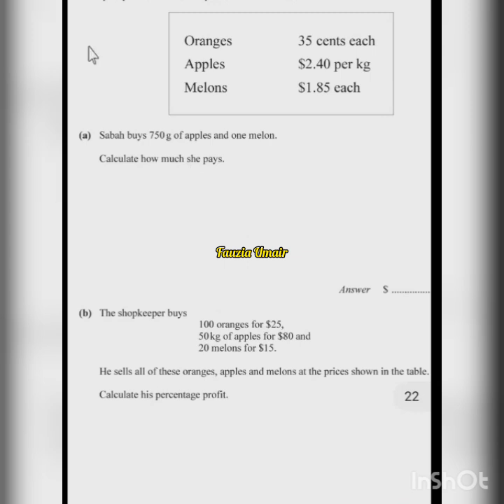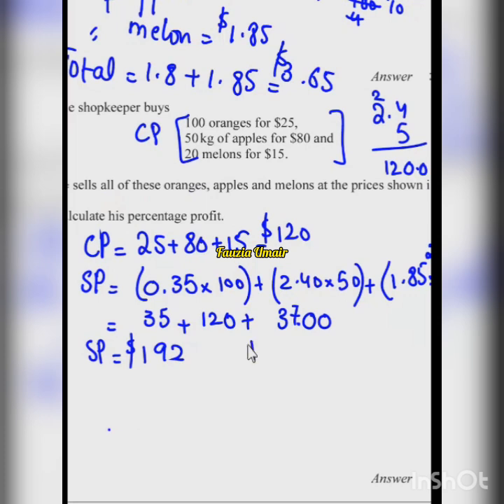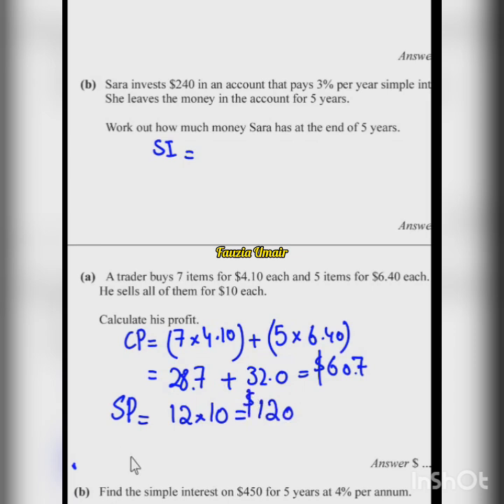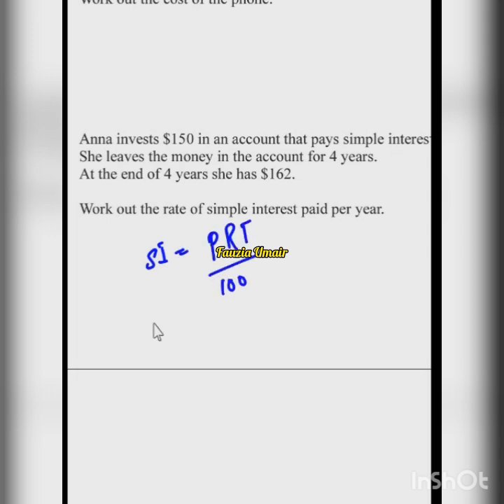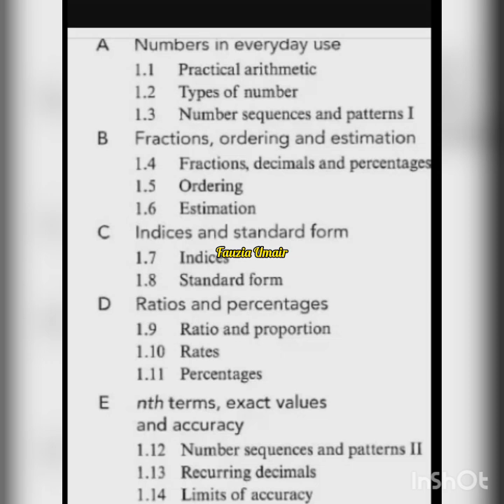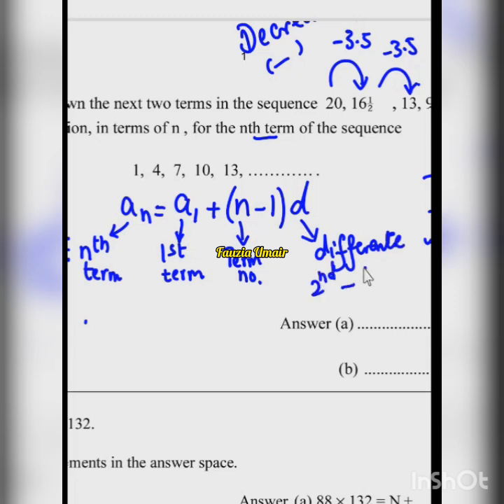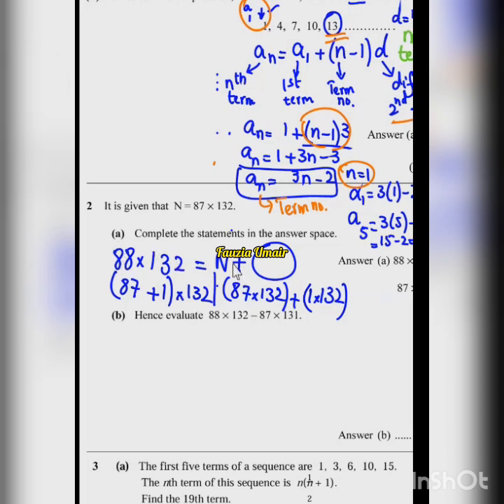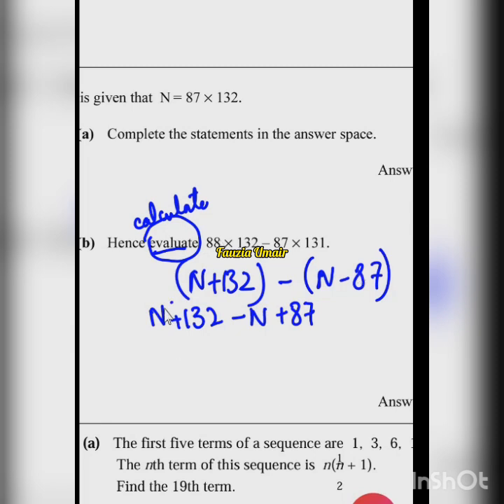“From Patterns to Profits: Mastering Sequences & Percentages (4024 P1)”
🎯 Master Percentages & Number Sequences | Cambridge 4024 Paper 1 Guide

Struggling with percentages or confused by number patterns? In this video, we break down the most common and repeated types of percentage and number sequence questions that appear in Cambridge O Level/IGCSE Math Paper 1 (4024).

✅ Learn smart tricks to:

Calculate percentage increases, decreases, and reverse percentages

Spot and extend arithmetic and geometric sequences

Solve past paper-style questions with step-by-step explanations

📝 Perfect for revision, exam prep, or concept clarity.
📌 Based on past paper trends and examiner tips!